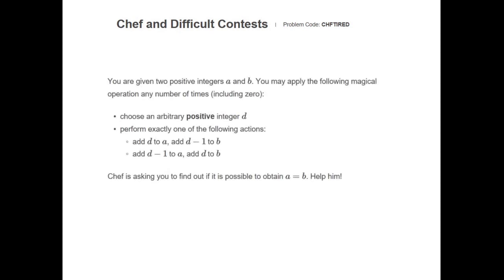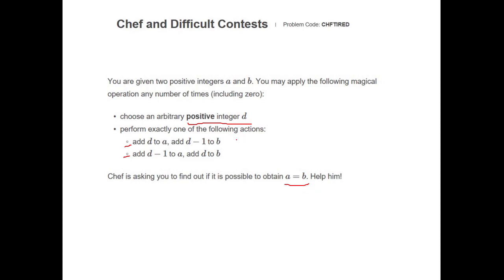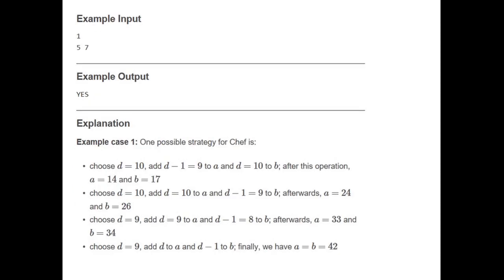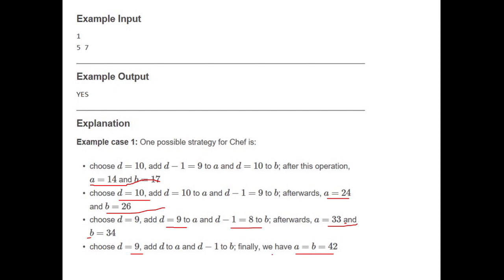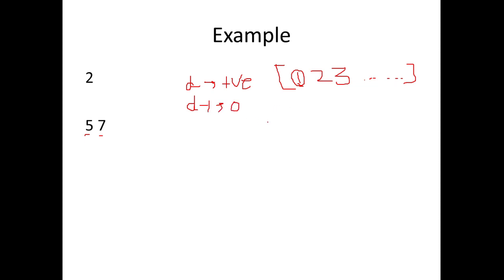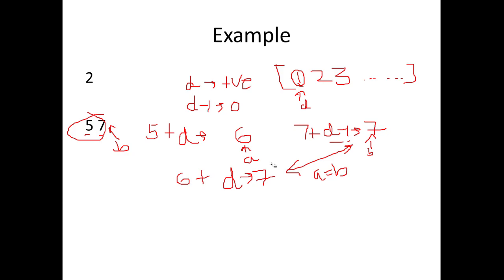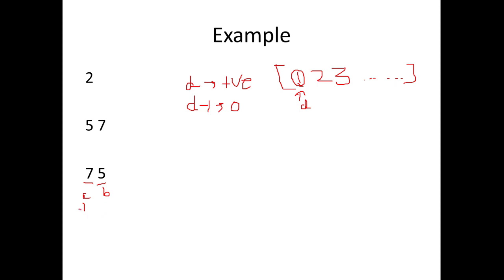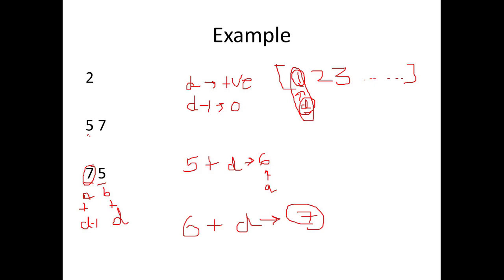CodeChef November Long Challenge - Chef and Difficult Contests (CHFTIRED)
Site: CodeChef
Contest: November Long Challenge
Problem Name: Chef and Difficult Contests